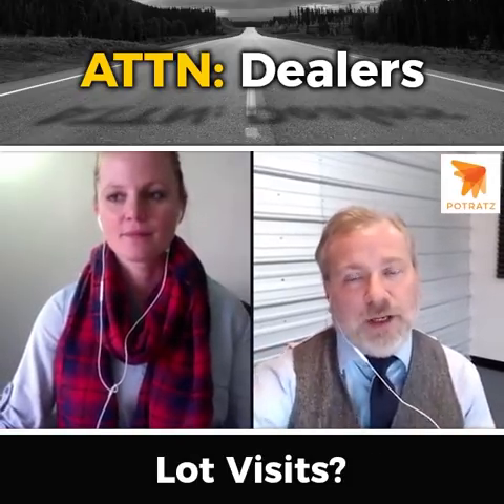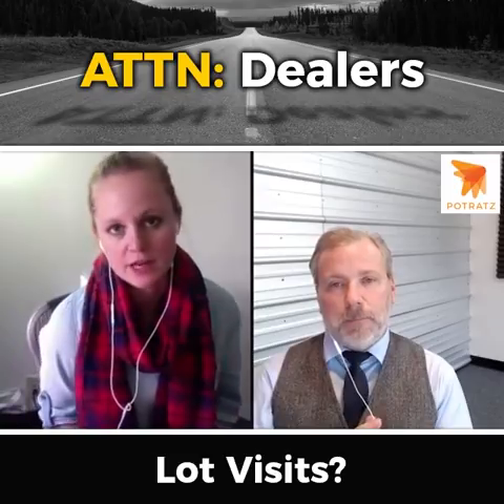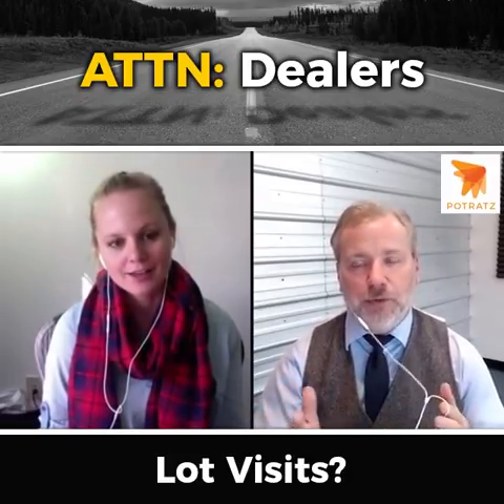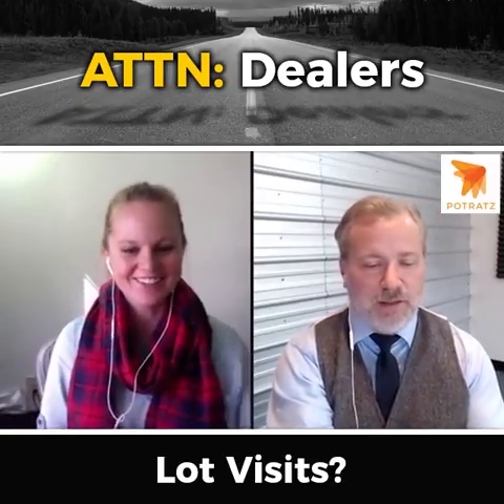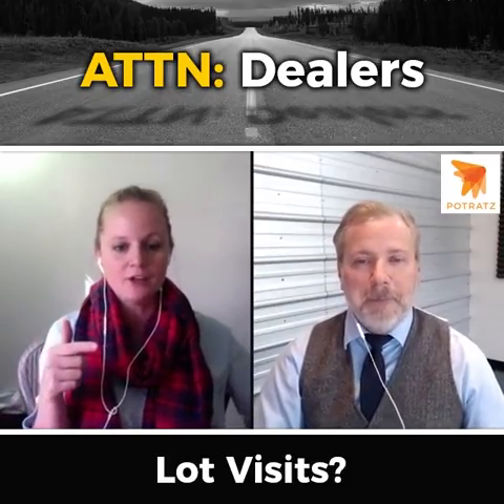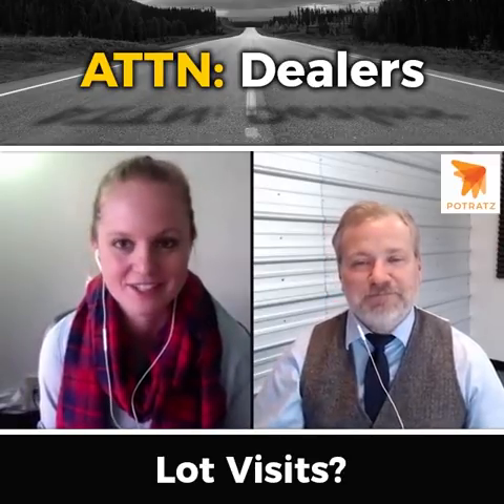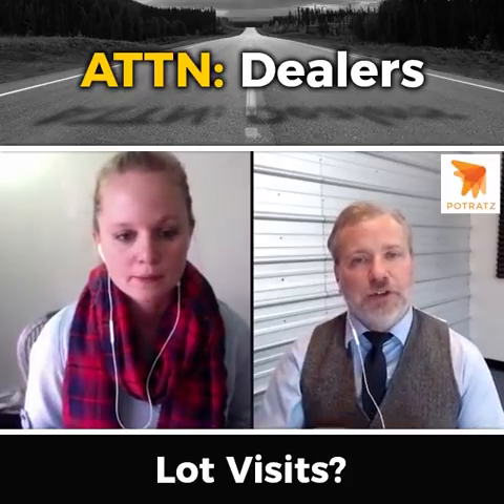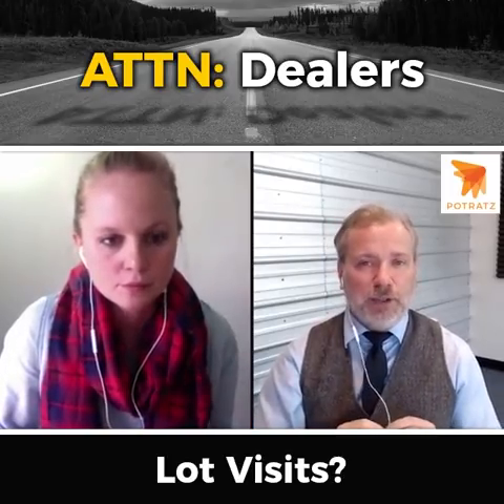Google Store Visits Tracking - How To Know If Your Marketing Is Working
Last week I explained a little bit about Google's forthcoming update-- Store Visits Tracking. But this week, we're going all in.

If you're a marketer-- you're finally going to be able to show your clients exactly what they want.

& If you're a business owner-- you're finally going to be able to hold your marketers accountable.

I pulled in my in-house digital accounts expert, Brittney, to better break things down & explain exactly how this new update functions.

Watch this week's Think Tank to stay ahead of the curve! Then, click the link to view the Google Store Visits Tracking Report I made for you.

I hope my content is keeping you entertained. Did you know I post EVERY week? By the way, if you’re wishing I’d cover a certain topic- just tell me! I’d love to hear what it is YOU want to see. Comment your ideas below and I’ll be sure to get back to you!